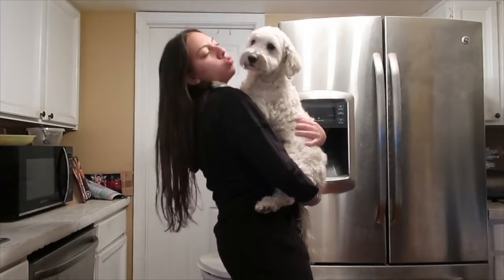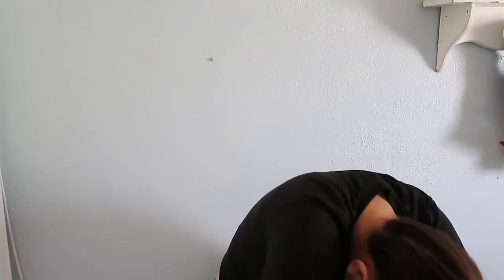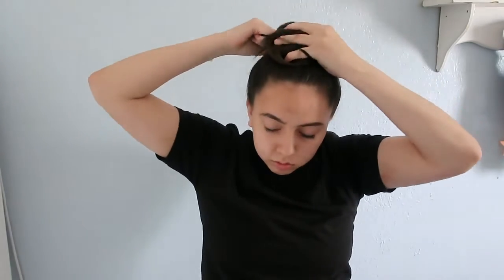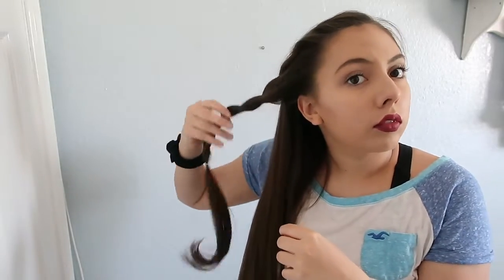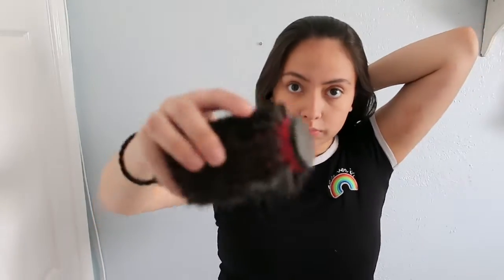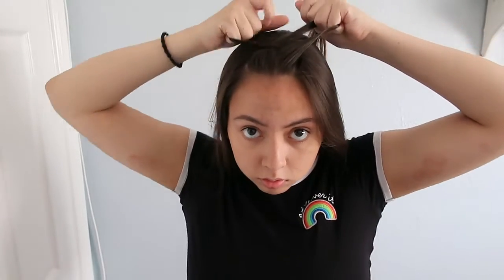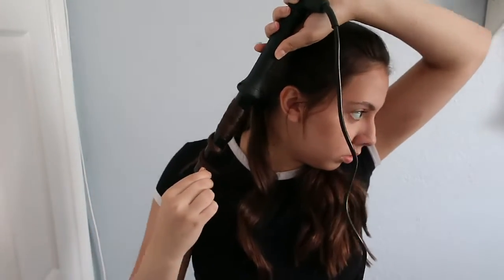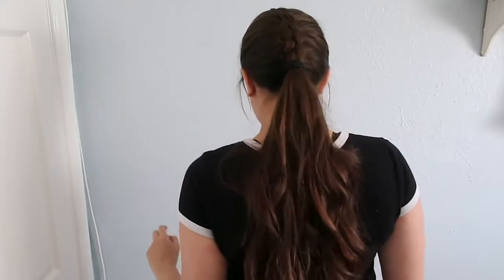3 Summer Hairstyles